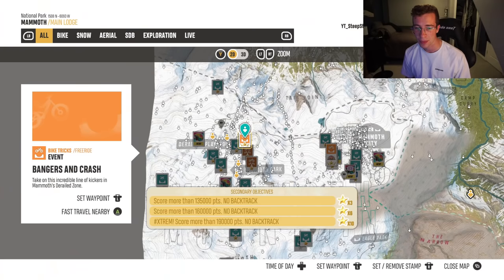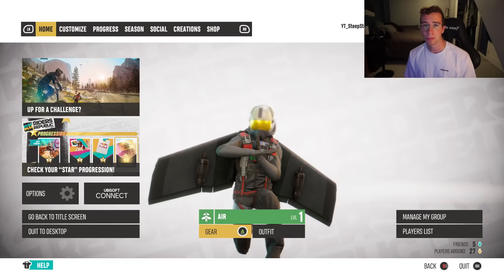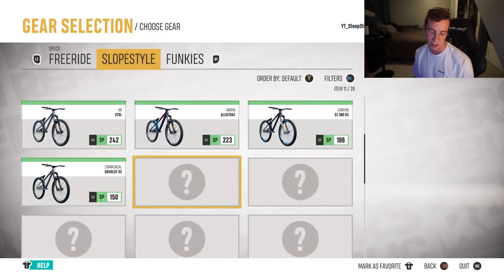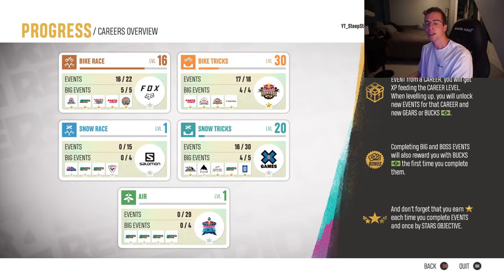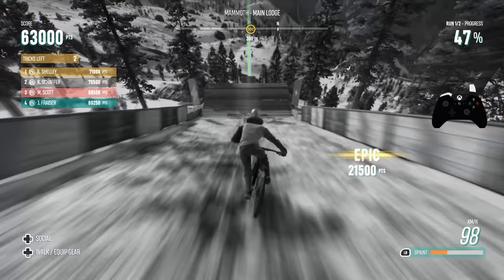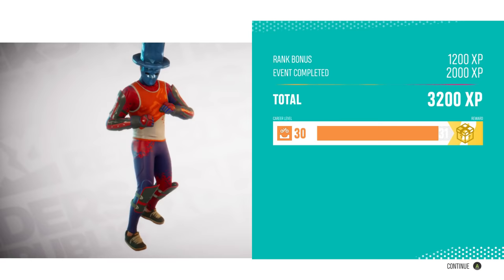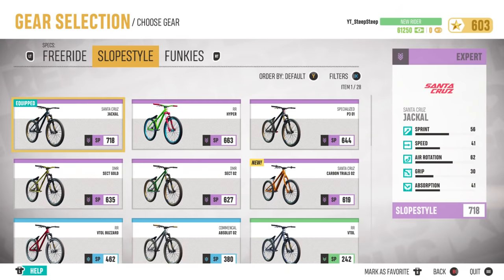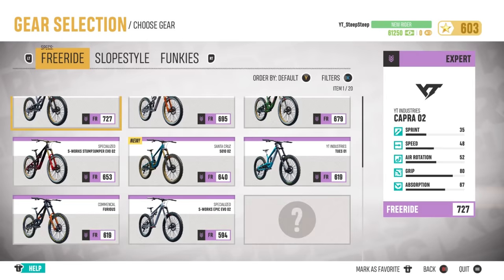FASTEST WAY to Get ELITE BIKES in Riders Republic!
Showing off the fastest way to get elite slopestyle & freeride elite bikes in Riders Republic!